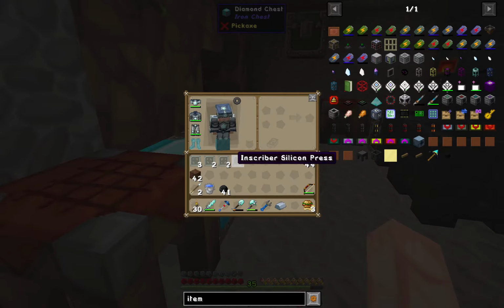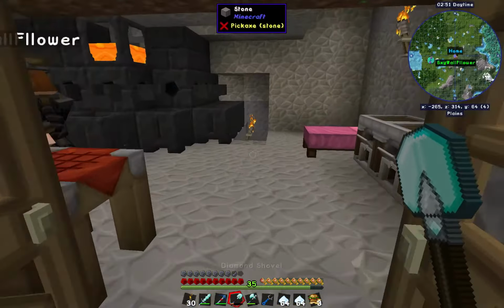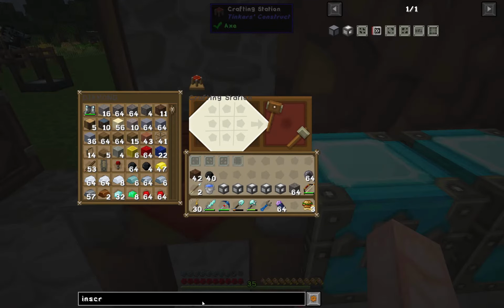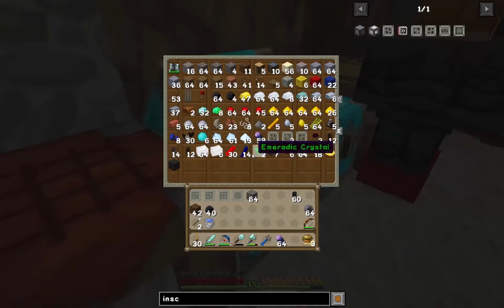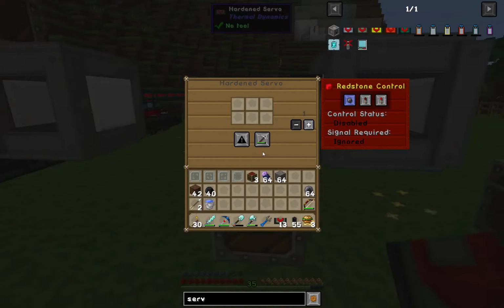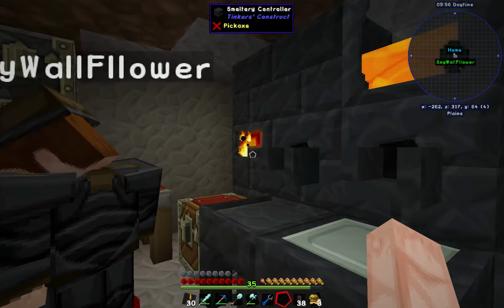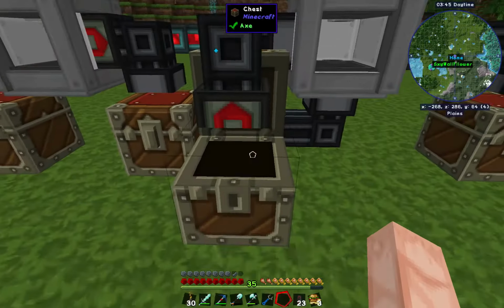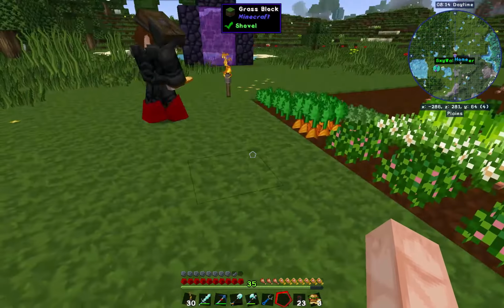Minecraft : My Way - Ep 12 Inscribing